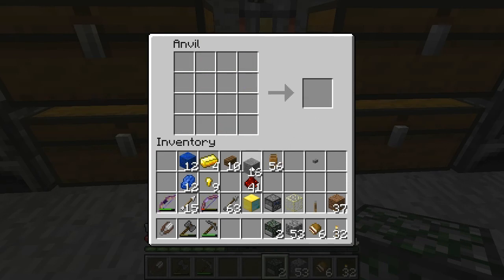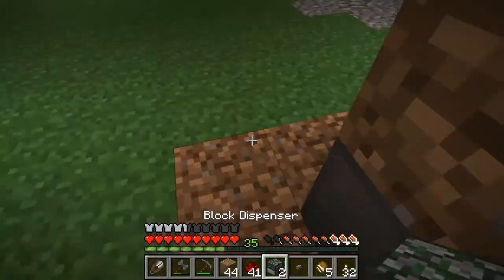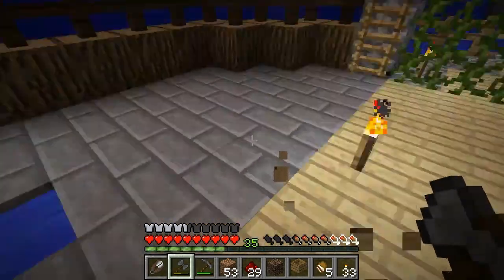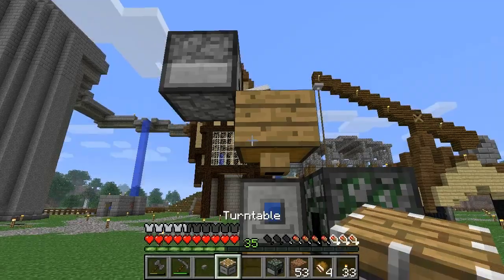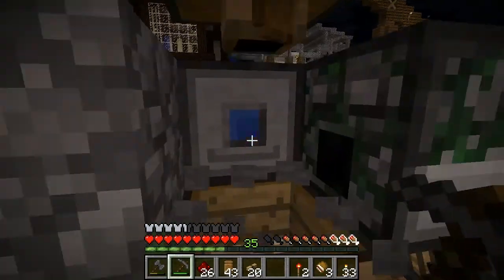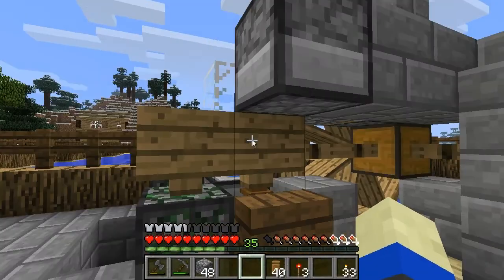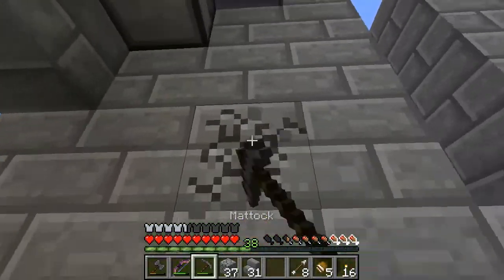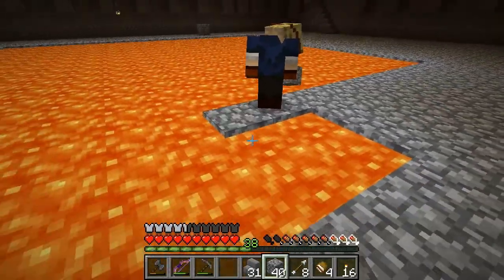Minecraft - Better Than Wolves - S1E50 - Soul Bottler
And if you enjoyed the video don't forget to leave a comment or check out my let's play thread over on the minecraft forums.